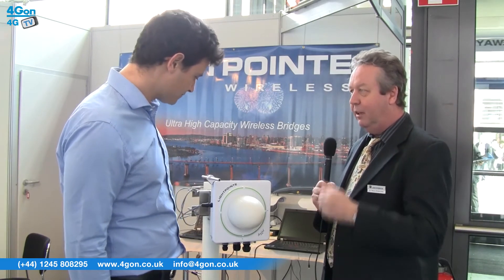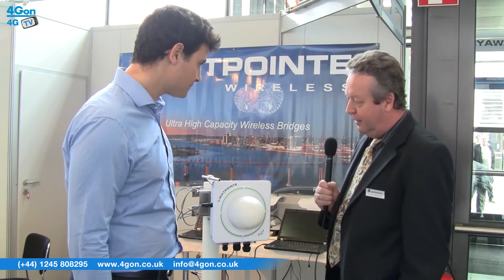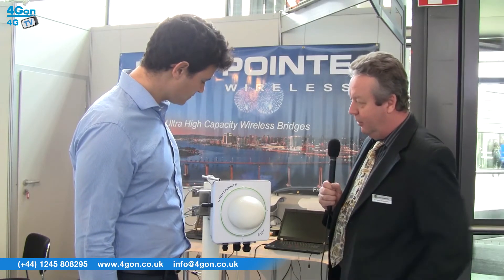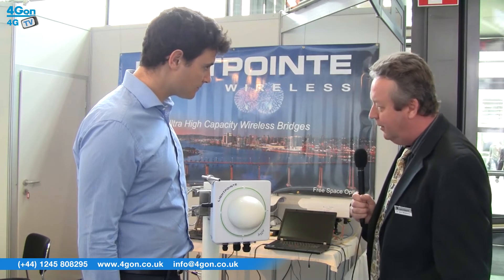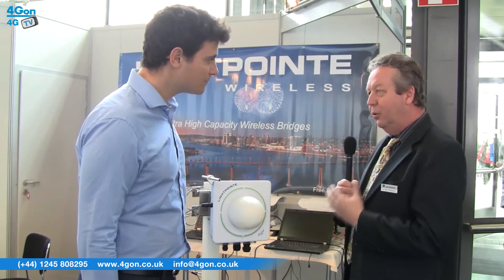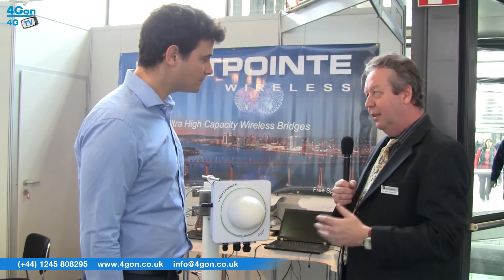4Gon Interview LightPointe about Free Space Optics, New Products and more @ CeBit 2015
Alexis Argent from 4Gon Solutions talks to Dr. Heinz Willebrand, President and CEO at LightPointe about their range of products, FSO technology and more.